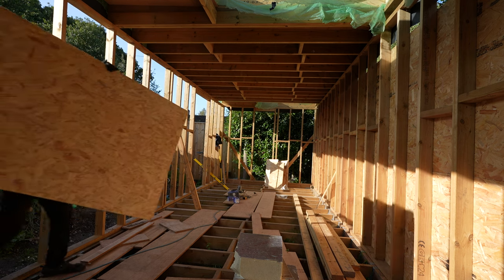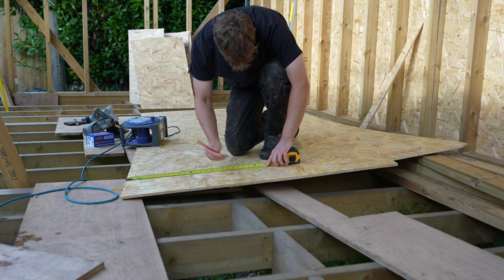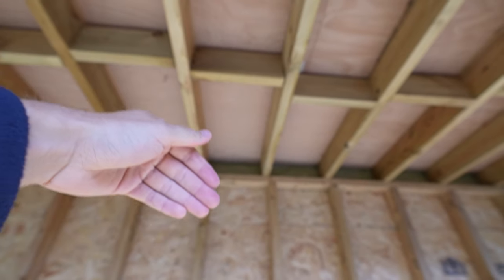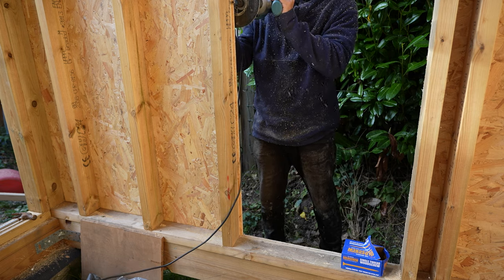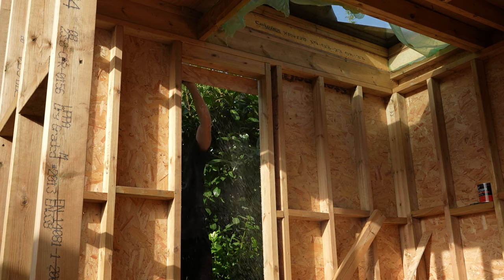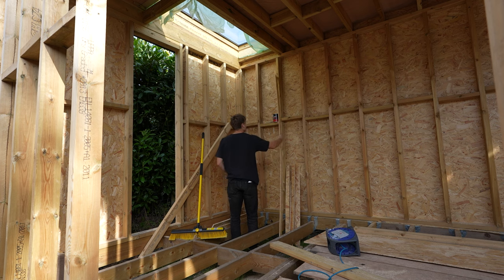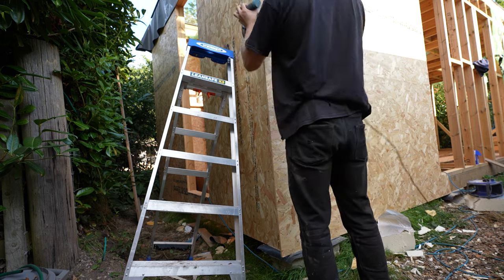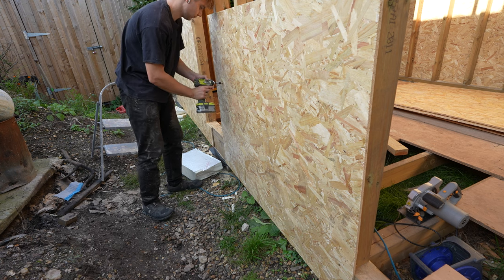How to Invest for Beginners? Money Talk + Creating Freedom by DIY Self Building a Tiny Home Cabin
For anyone who wanted advice on financial freedom, time freedom how to start investing, side hustles, property the lot.

Debt free living is changing my life and I hope this helps you in anyway you need it too.

Dont go to university just to go to university.

Saving money is insanely important especially inorder to to start your investing journey.

Isa’s, buy to lets, property investing are all great but nothing beats creating your own business that is yours!